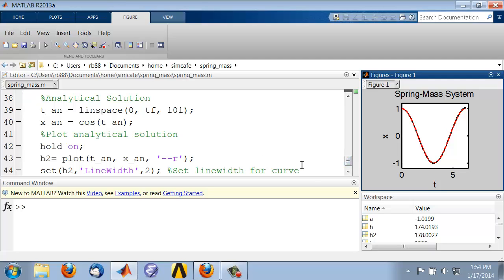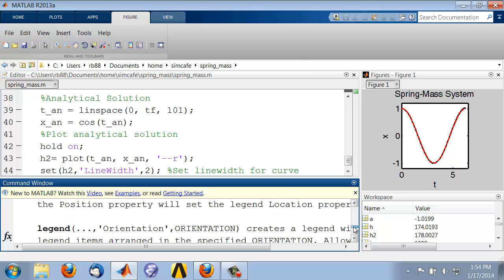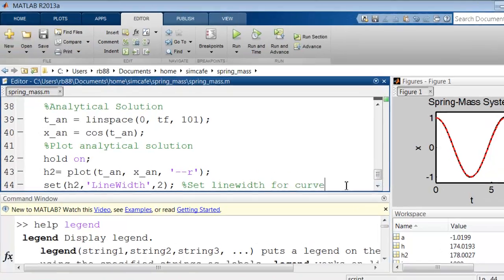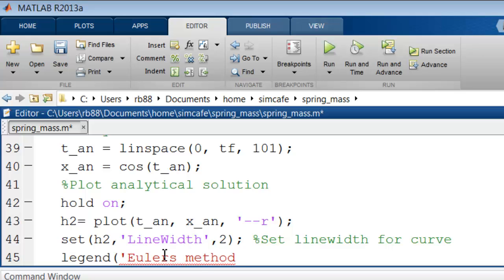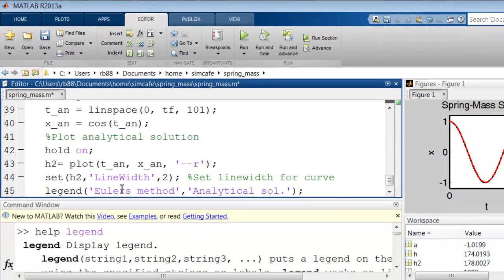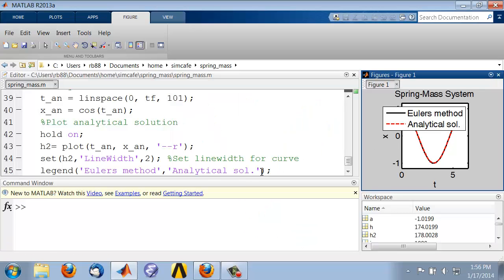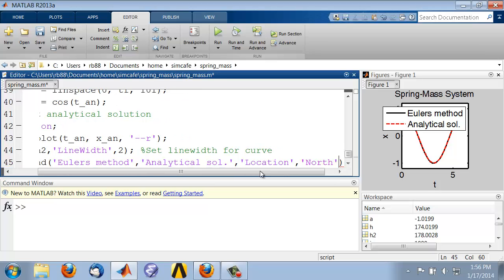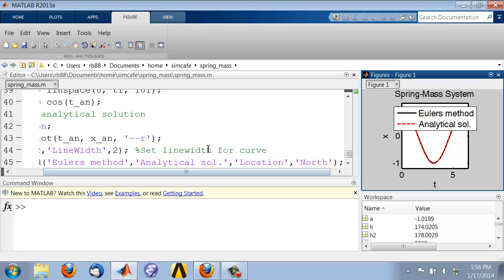Spring-Mass in MATLAB: Plot Legend